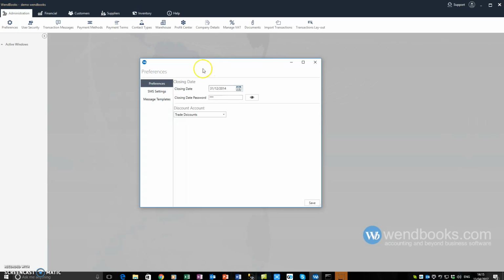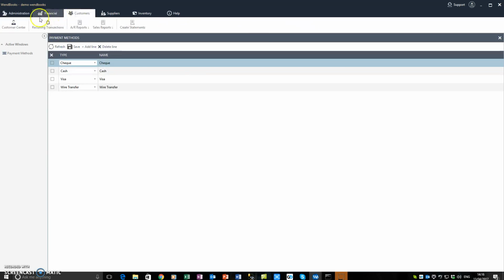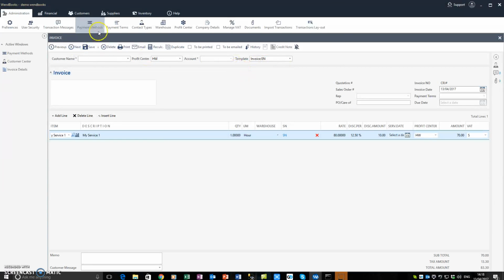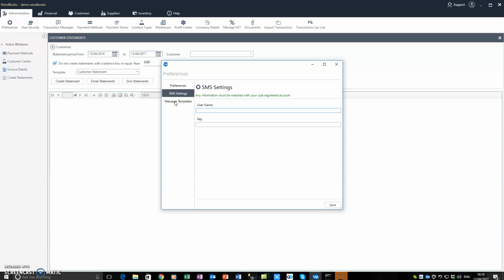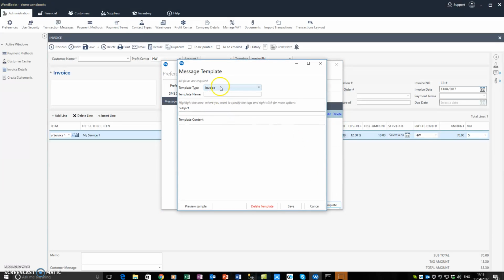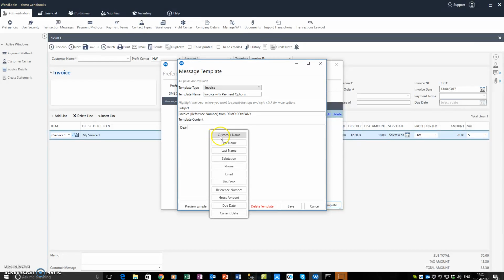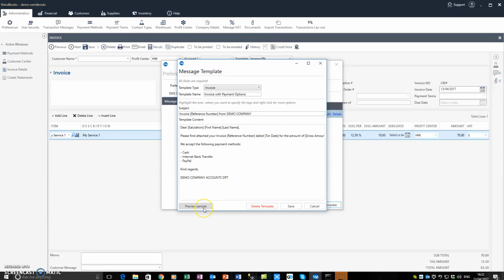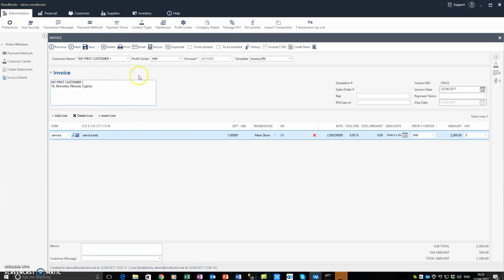Preference Wendbooks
Administration section, preferences, email templates